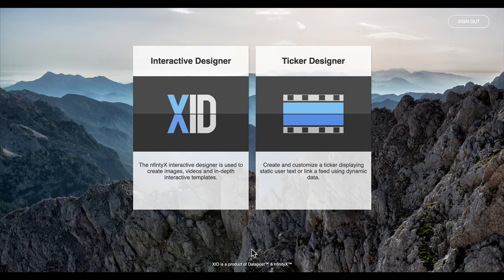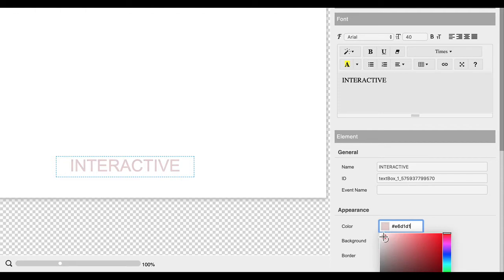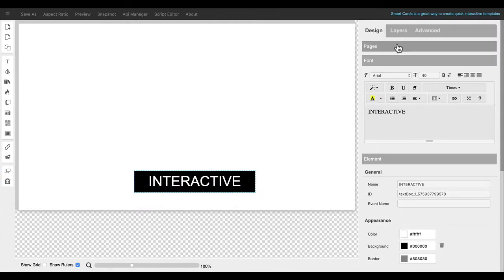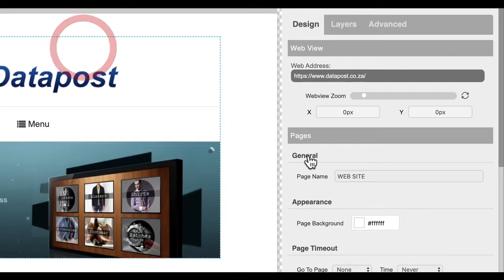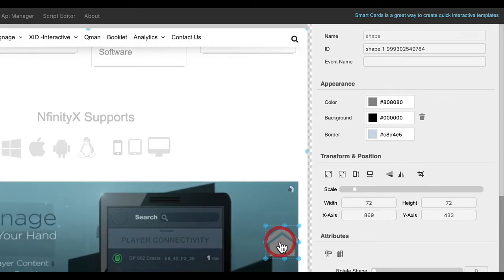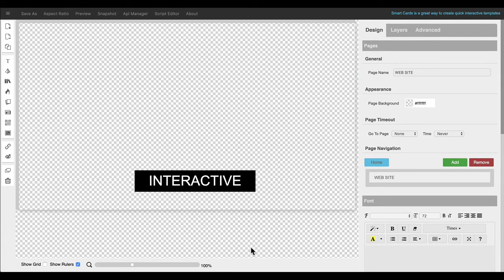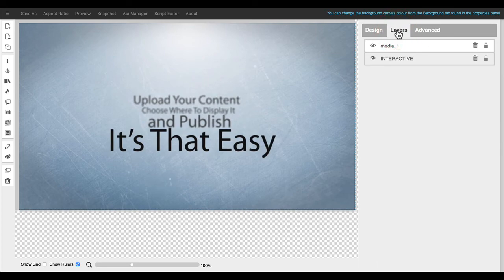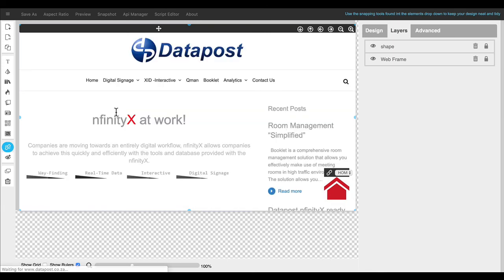XID Simple Interactive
Learn how to create a simple interactive presentations. The interactive capability of the XID allows users to create HTML5 presentation without any coding.